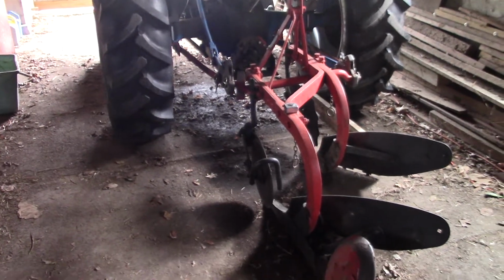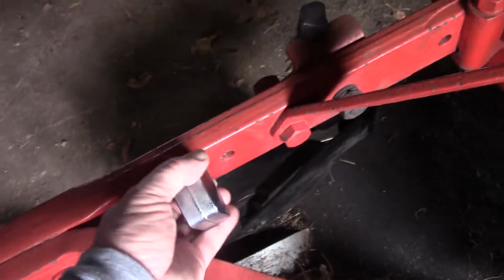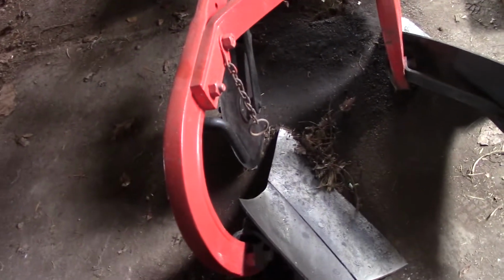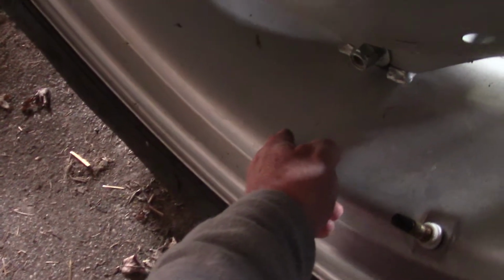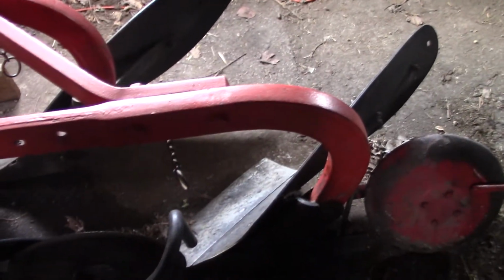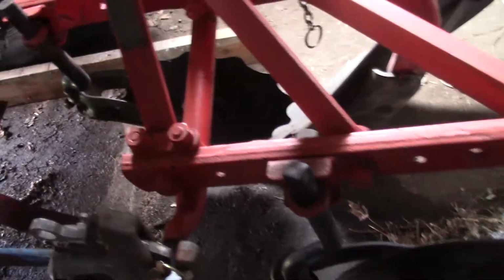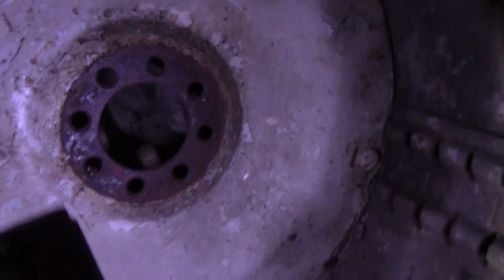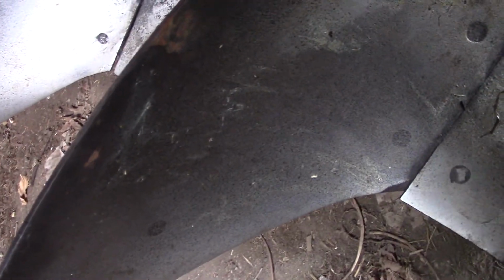Ford 14AO28 2 bottom plow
How I set up my tractor and plow for use. Update on last winter and other things.